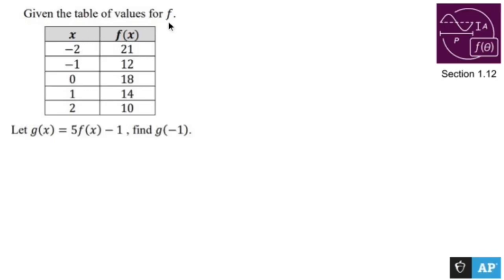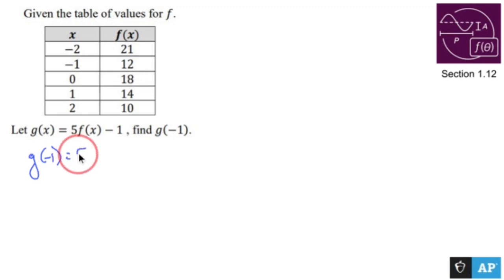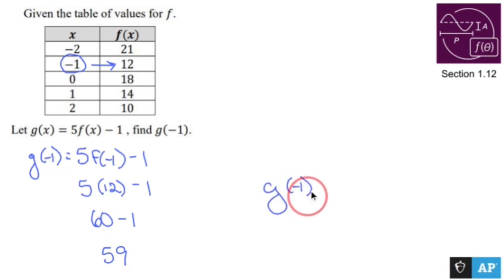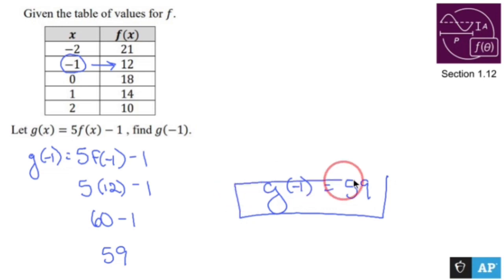AP Precalculus Section 1.12 Example: Transformations of Functions Using a Table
If you're given a table of \( f(x) \) values and you're asked to calculate \( g(x) = 5f(x) - 1 \), you'll perform the following steps for each value of \( f(x) \) in the table to find the corresponding values for \( g(x) \):

1. **Given Table for \( f(x) \):**
   Let's assume you have a table for \( f(x) \) with values of \( x \) and their corresponding \( f(x) \) values.

2. **For each \( f(x) \) value:**
   Take each \( f(x) \) value from the table and follow these steps:

   - Multiply the \( f(x) \) value by 5.
   - Subtract 1 from the result obtained in the previous step.

For example, if the table provides \( f(x) \) values for various \( x \) values:

| \( x \)  | \( f(x) \) |
|   1     |    3      |
|   2     |    5      |
|   3     |    7      |

You'd calculate \( g(x) = 5f(x) - 1 \) for each corresponding \( f(x) \) value:

For \( x = 1 \) and \( f(x) = 3 \):
   - \( g(x) = 5 \times 3 - 1 = 15 - 1 = 14 \)

For \( x = 2 \) and \( f(x) = 5 \):
   - \( g(x) = 5 \times 5 - 1 = 25 - 1 = 24 \)

For \( x = 3 \) and \( f(x) = 7 \):
   - \( g(x) = 5 \times 7 - 1 = 35 - 1 = 34 \)

Therefore, using the given \( f(x) \) values, you can calculate the corresponding \( g(x) \) values by multiplying each \( f(x) \) value by 5 and then subtracting 1 from the result.

1.1 Change in Tandem
1.2 Rates of Change
1.3 Rates of Change in Linear and Quadratic Functions
1.4 Polynomial Functions and Rates of Change
1.5 Polynomial Functions and Complex Zeros
1.6 Polynomial Functions and End Behavior
1.7 Rational Functions and End Behavior
1.8 Rational Functions and Zeros
1.9 Rational Functions and Vertical Asymptotes
1.10 Rational Functions and Holes
1.11 Equivalent Representations of Polynomial and Rational Expressions
1.12 Transformations of Functions
1.13 Function Model Selection and Assumption Articulation
1.14 Function Model Construction and Application
2.1 Change in Arithmetic and Geometric Sequences
2.2 Change in Linear and Exponential Functions
2.3 Exponential Functions
2.4 Exponential Function Manipulation
2.5 Exponential Function Context and Data Modeling
2.6 Competing Function Model Validation
2.7 Composition of Functions
2.8 Inverse Functions
2.9 Logarithmic Expressions
2.10 Inverses of Exponential Functions
2.11 Logarithmic Functions
2.12 Logarithmic Function Manipulation
2.13 Exponential and Logarithmic Equations and Inequalities
2.14 Logarithmic Function Context and Data Modeling
2.15 Semi-log Plots
3.1 Periodic Phenomena
3.2 Sine, Cosine, and Tangent
3.3 Sine and Cosine Function Values
3.4 Sine and Cosine Function Graphs
3.5 Sinusoidal Functions
3.6 Sinusoidal Function Transformations
3.7 Sinusoidal Function Context and Data Modeling
3.8 The Tangent Function
3.9 Inverse Trigonometric Functions
3.10 Trigonometric Equations and Inequalities
3.11 The Secant, Cosecant, and Cotangent Functions
3.12 Equivalent Representations of Trigonometric Functions
3.13 Trigonometry and Polar Coordinates
3.14 Polar Function Graphs
3.15 Rates of Change in Polar Functions

/ nickperich

Nick Perich
Norristown, Pa